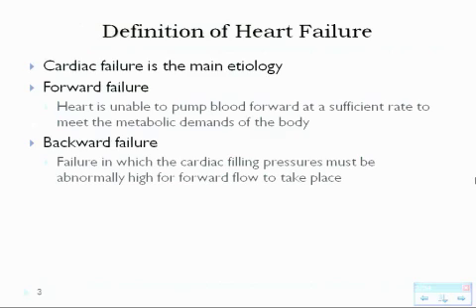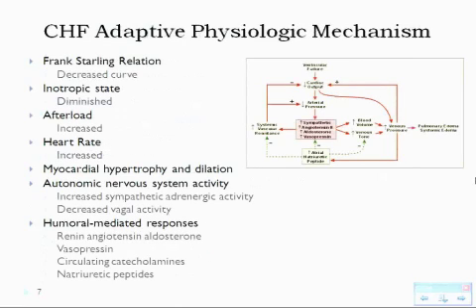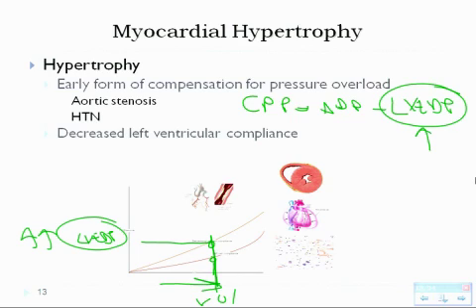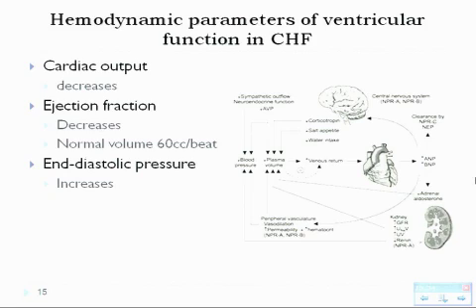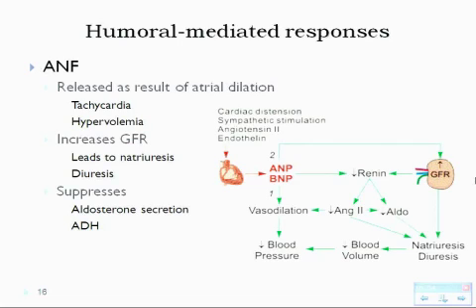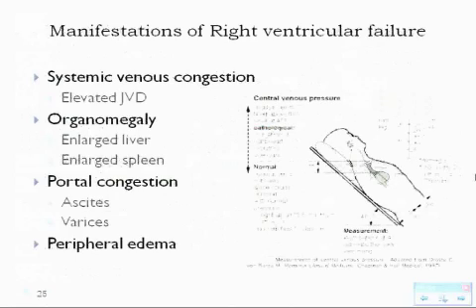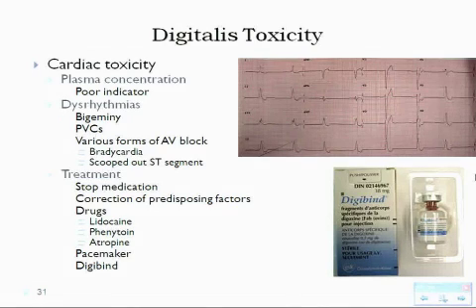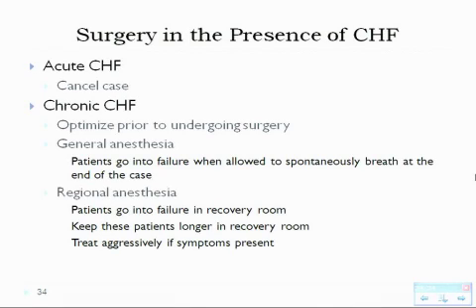Lect 5 Heart Failure